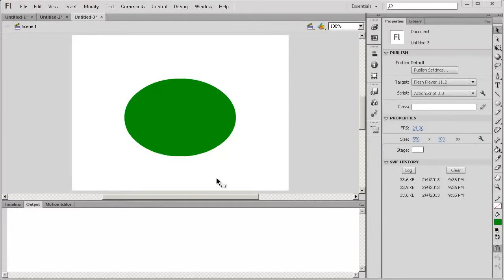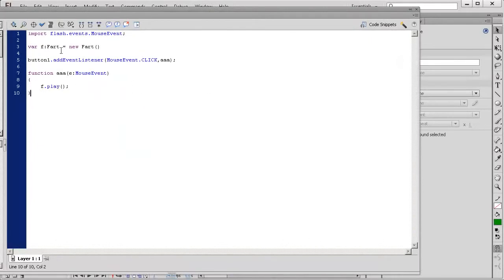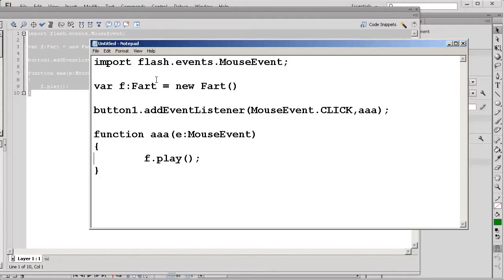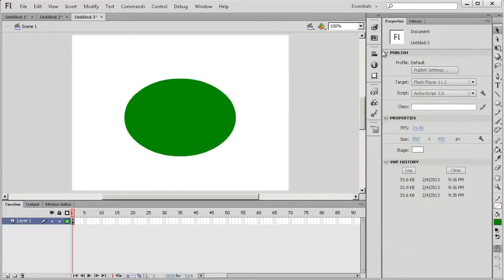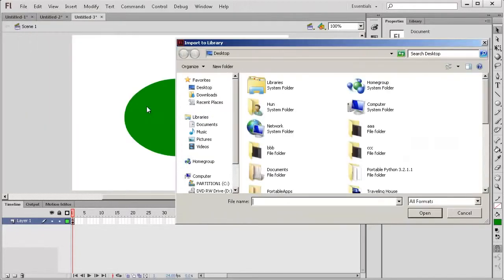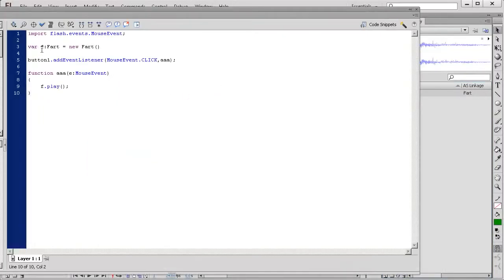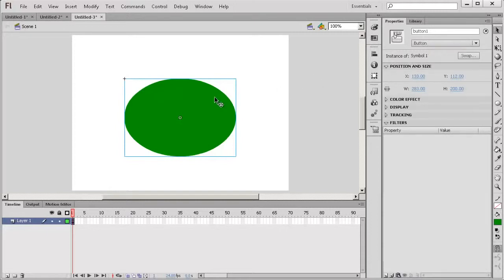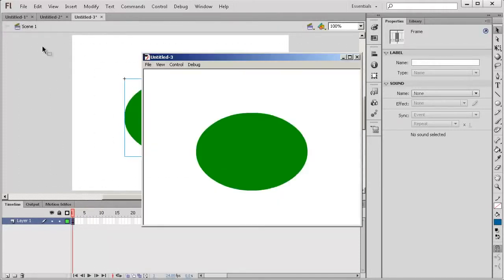Flash CS6 Tutorial Fart Button and Button RollOver